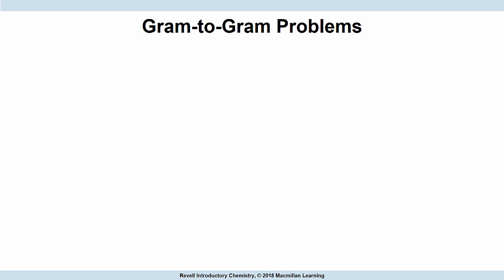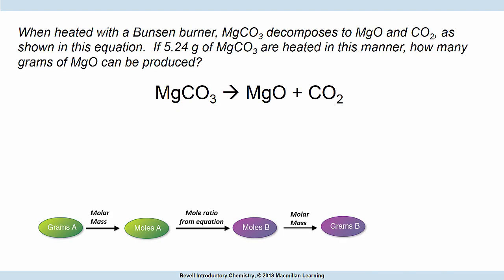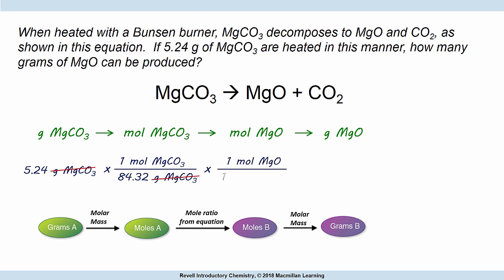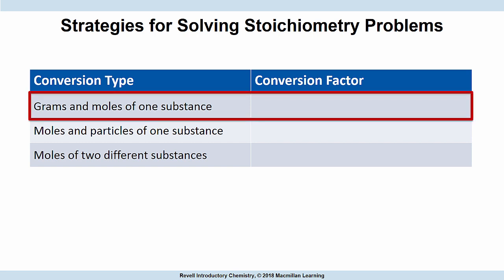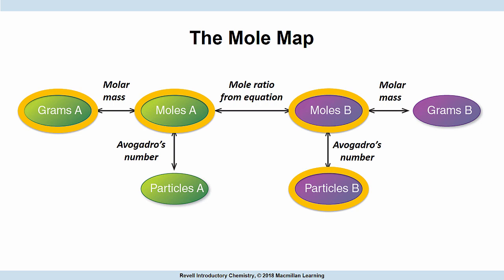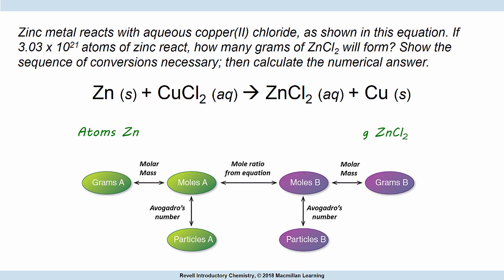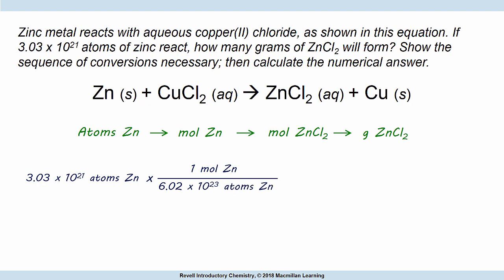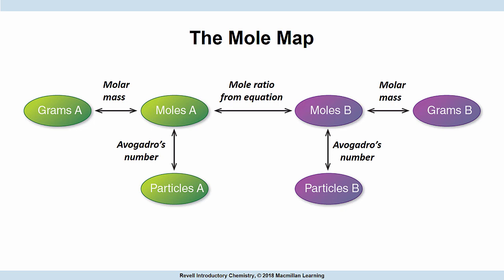7 3b The Mole Concept in Balanced Equations